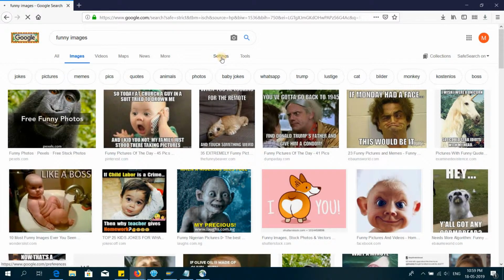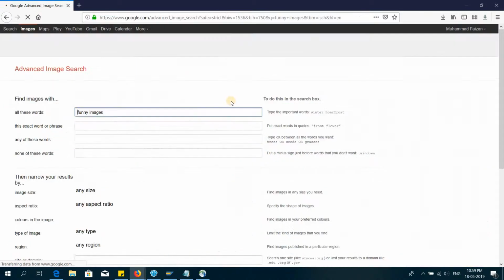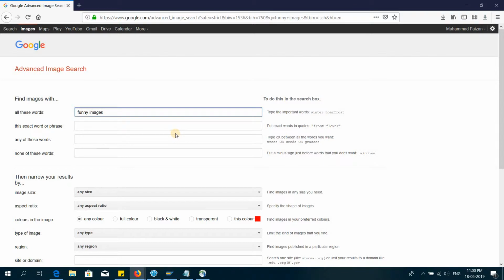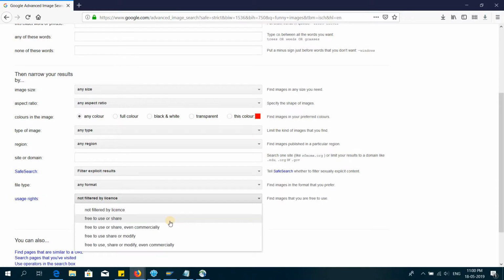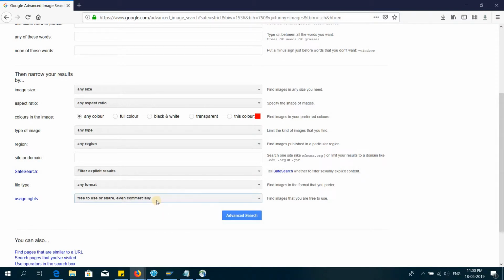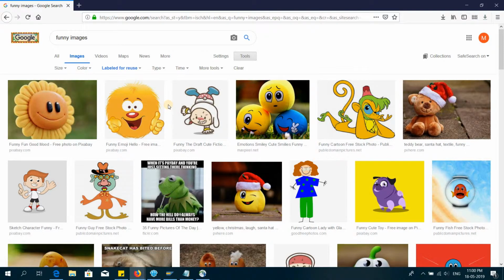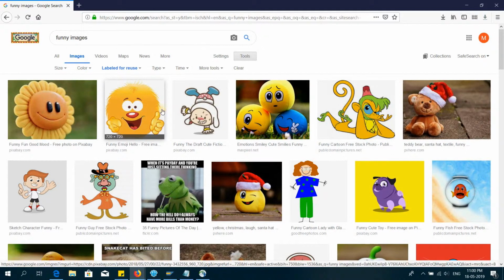How to find Copyright Free Images for Youtube Videos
In this video you will learn how to find copyright free images for youtube videos.